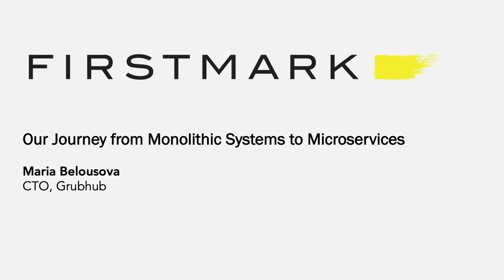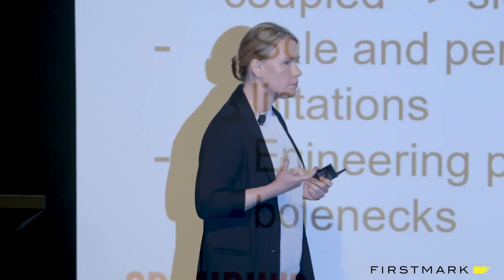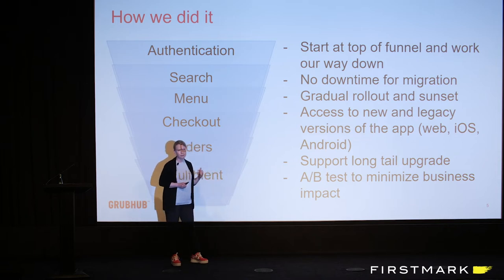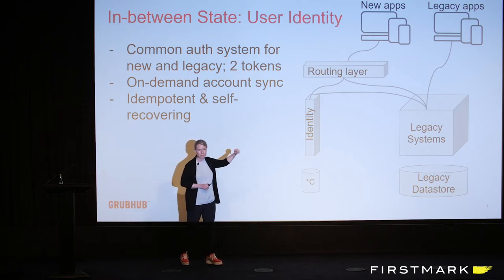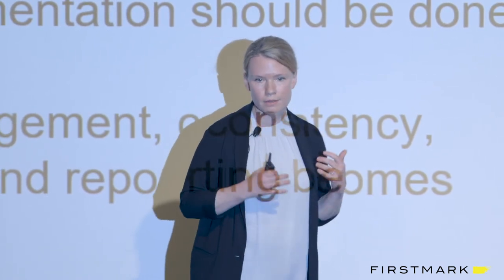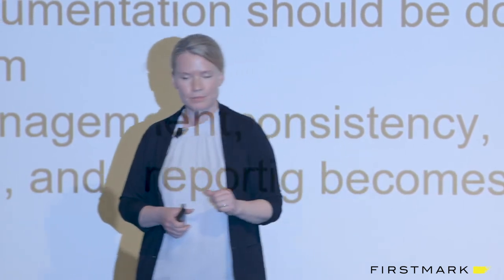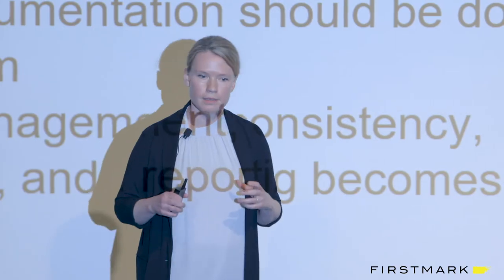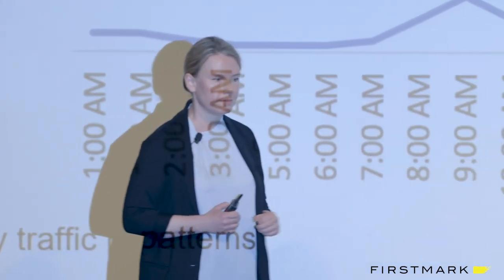Our Journey from Monolithic Systems to Microservices // Maria Belousova (CTO, Grubhub)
Originally recorded at FirstMark's Tech Summit.

Maria Belousova serves as CTO of Grubhub and has more than 15 years of industry experience. She oversees Grubhub’s technical infrastructure and product vision, from conceptualization and design, to engineering and rollout. Prior to joining Grubhub, Maria served as vice president of technology for Bluefly, one of the largest online fashion destinations, where she managed the technical capabilities and infrastructure of the online marketplace. Before her time at Bluefly, Maria founded and served as CEO of Davai, a cloud-based, scalable social media platform. She also held leadership roles at Bing Mobile and Global Trade Technologies. Maria completed her bachelor’s degree at Middle Tennessee State University.